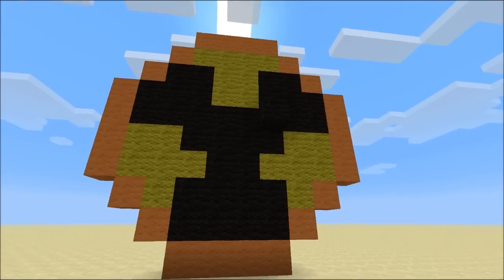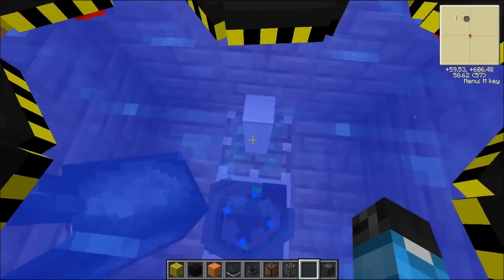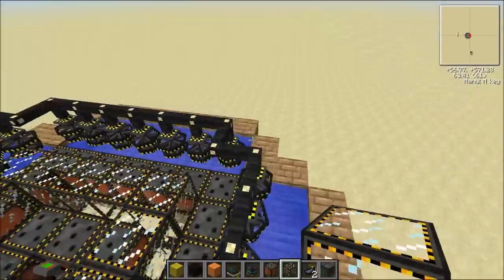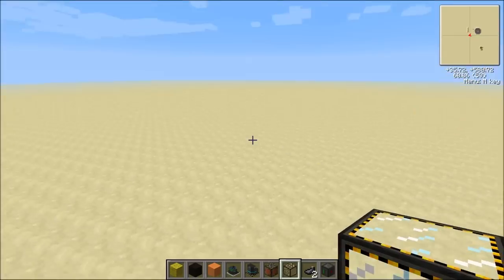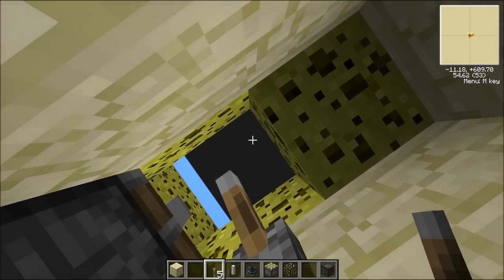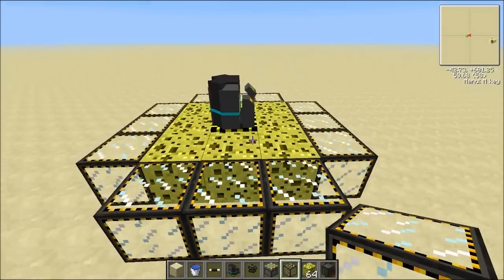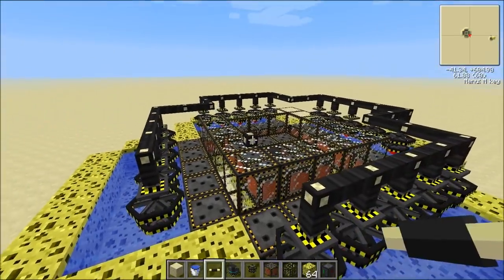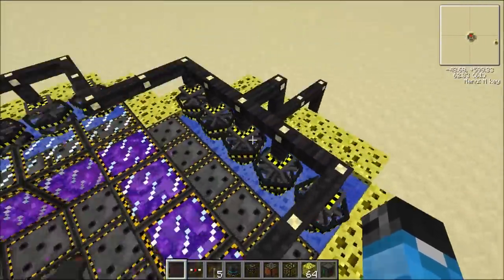Voltz Tuorials: Atomic Science Reactors Tutorial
I show an in-depth look at Atomic Science's two reactors and how to build them.